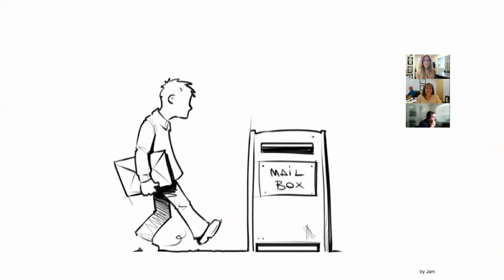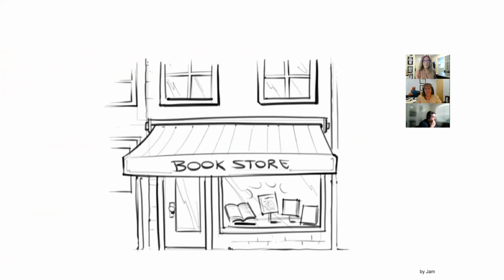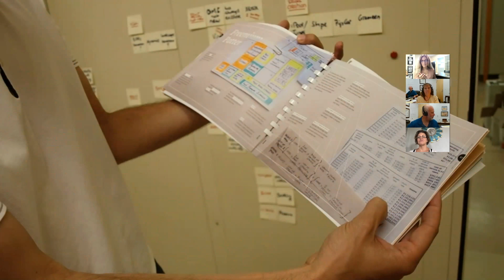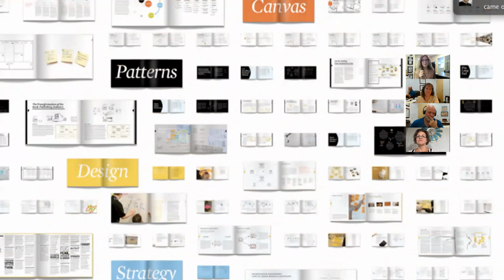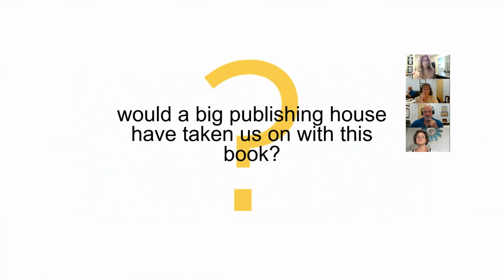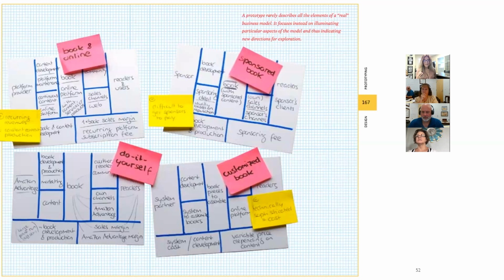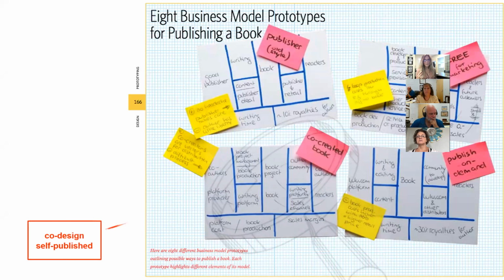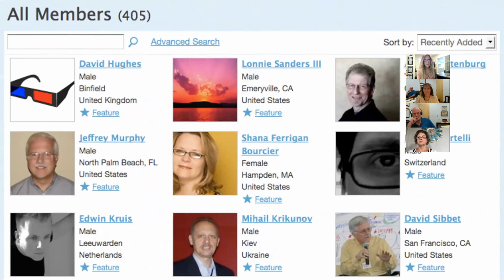MVP - Minimum Valuable Product